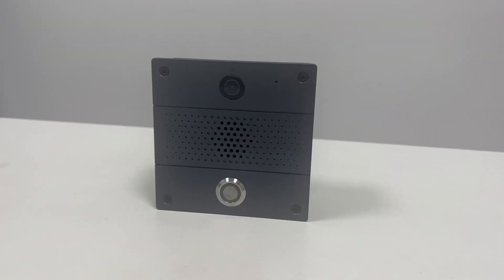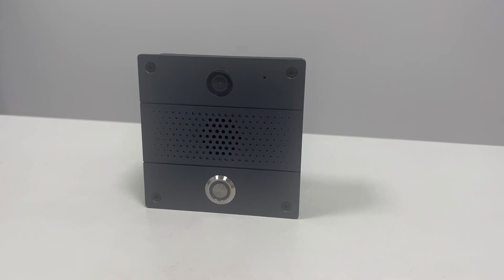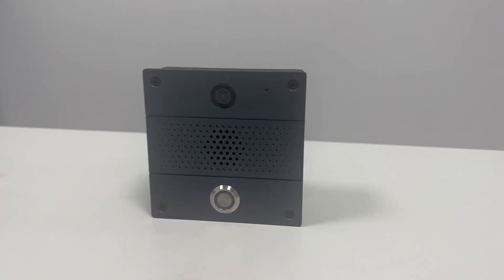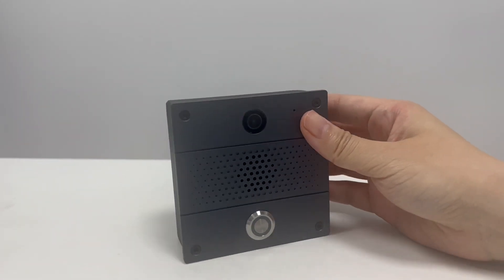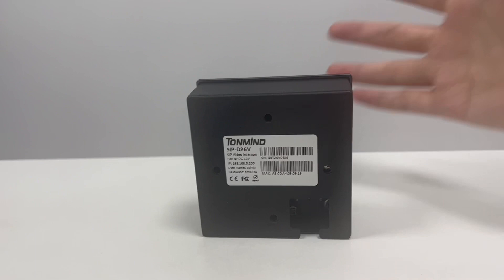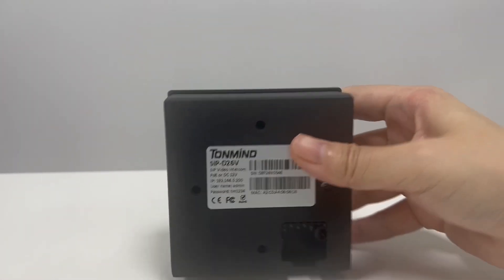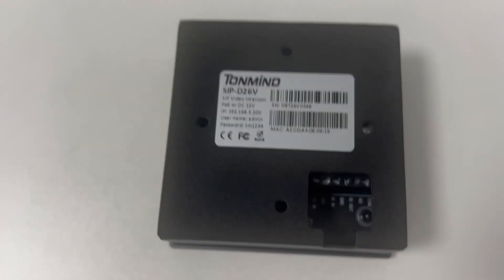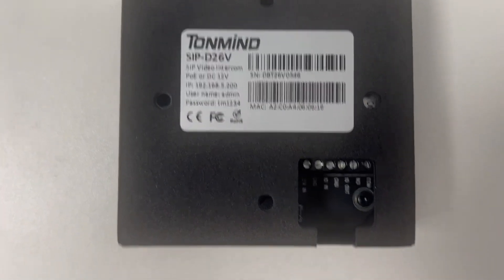Tonmind D26V IP Video Intercom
a brief introduction for Tonmind D26V, it's a SIP Onvif video intercom.